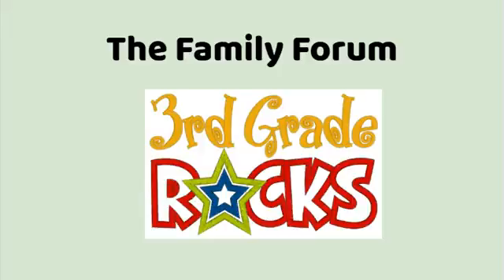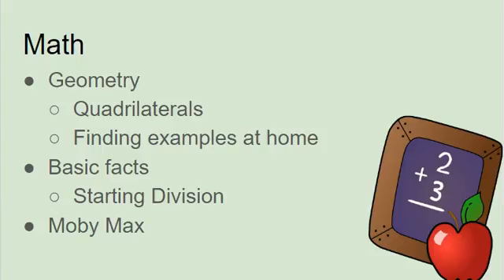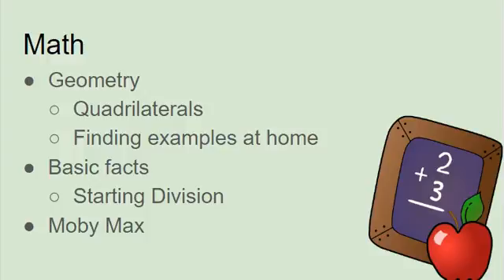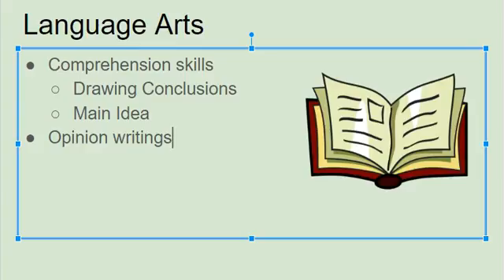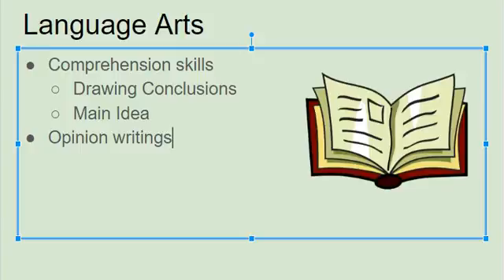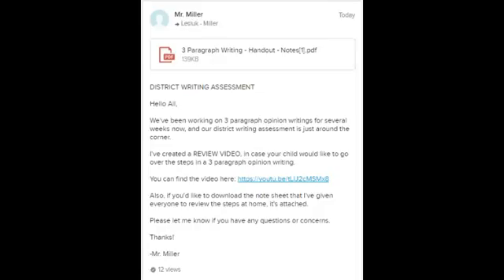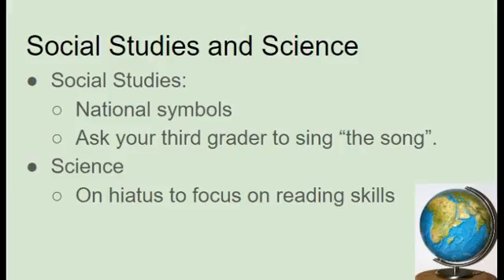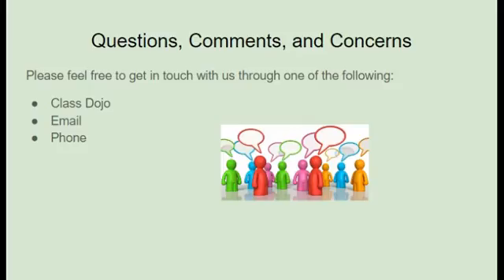January Update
Find out what's been happening at Smoketown in 3rd grade during the month of January!